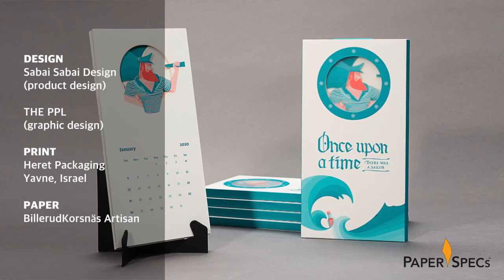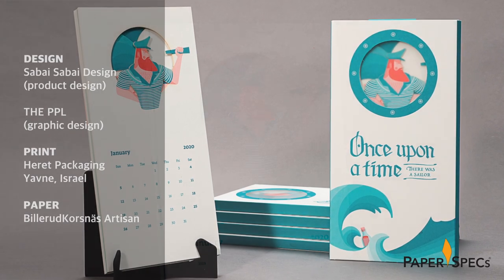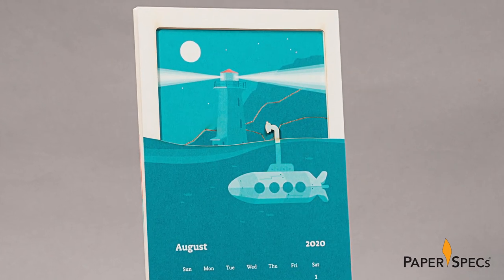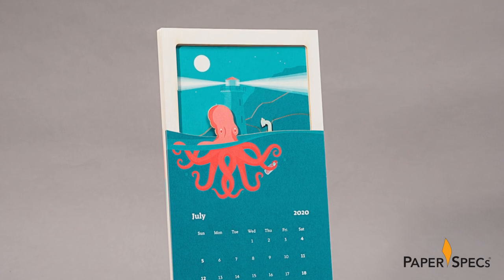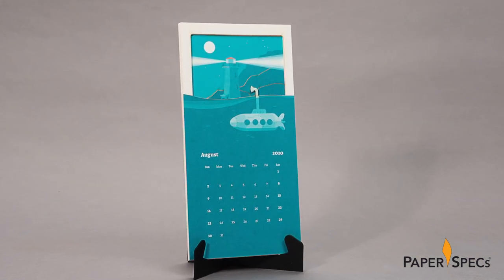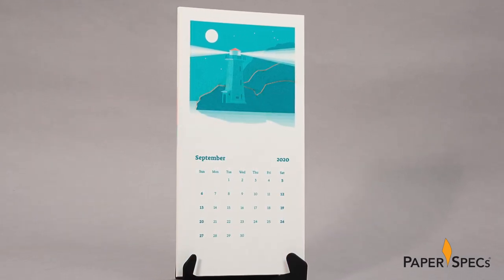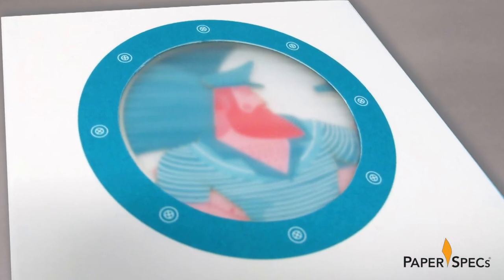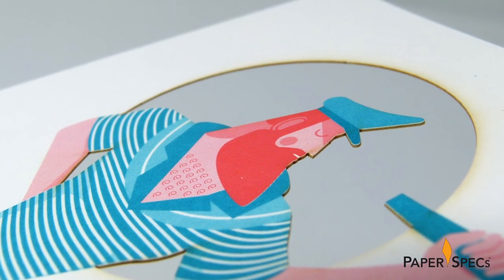PaperSpecs.com | Paper Inspiration #413 – Interactive Sailor Calendar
Every new, unopened calendar is like a personal challenge that demands “How will you make THIS YEAR different from the last?” This adventurous attitude is brilliantly captured in the calendar “Once Upon a Time There Was a Sailor.” Offset printed on 320 gsm (120 lb.) BillerudKorsnäs Artisan paperboard, these 12 cards cleverly tell the tale of a sea voyage as the year progresses.

Designed by Sabai Sabai Design (product design) & THE PPL (graphic design) – the creative combo behind 2017’s “Junglendar” and 2018’s “Once Upon a Time” calendars – this one uses precision laser cutting to move its narrative along by “flowing” the current month’s illustration into the following one’s each time you remove a card.

During this nautical voyage we encounter a number of whimsical surprises (lovingly rendered by THE PPL), including ancient sailing vessels, quizzical looking octopi and dramatic ocean swells. While each card is beautiful in its own right, the depth of creativity and intricacy is displayed when 2 or more months unfold one after another. August’s submarine, for example, provides a picture frame for September’s lighthouse.

Even the packaging is creative, with January’s Sailor heroically framed in a die-cut ship’s porthole complete with an actual translucent film window.

That the calendar does all this while using just two colors (Pantone 320U and Pantone 032U) is magnificent. It is the precise laser cuts and the inventiveness of the cards’ arrangement that do the heavy lifting here.

“It all began with a greeting card we issued two years ago featuring a sailor wishing a year full of adventures,” Sabai Sabai’s Dganit Dahan reveals. This new, more interactive version, celebrates “the idea of leaving your comfort zone, being curios, and wandering with no specific plans off the beaten track, which seems to me the ultimate way of living.”

I can’t think of a finer sentiment with which to begin a calendar...or a new year.